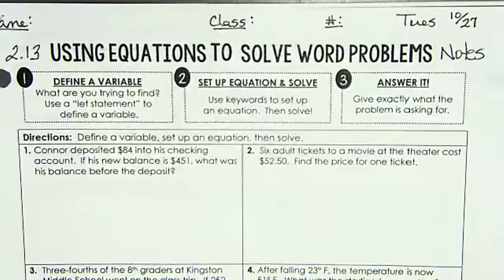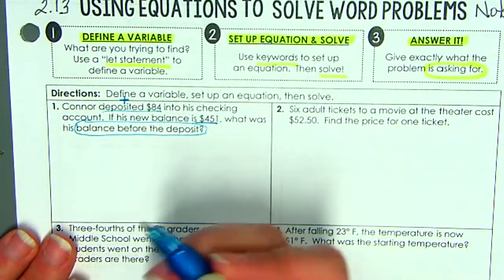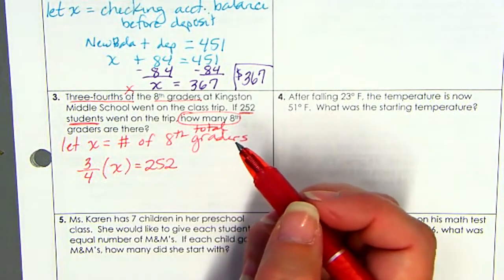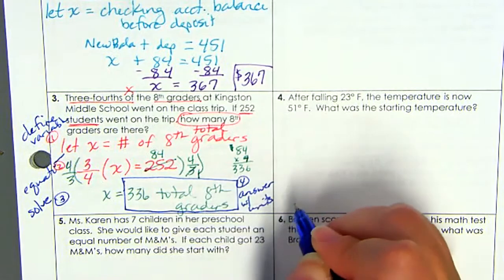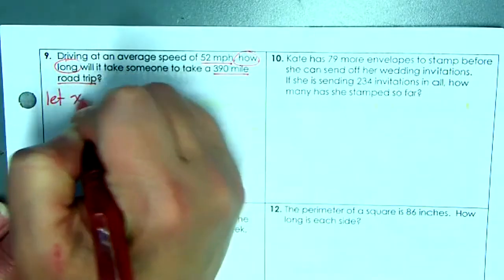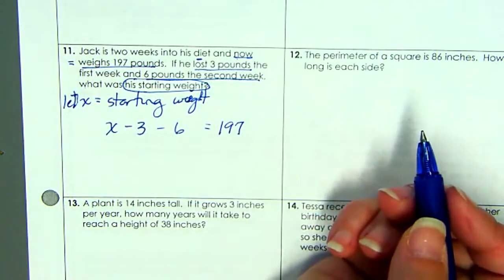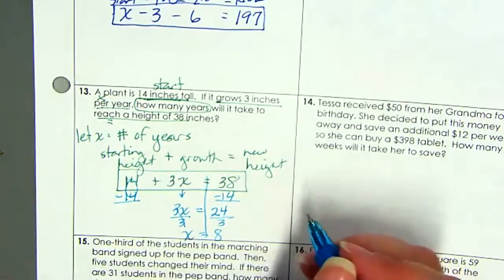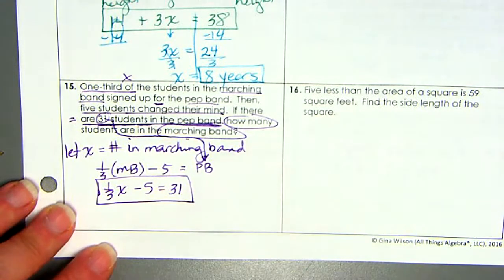PA 2 13 Lesson Video 1&2 Step Equation Word Problems